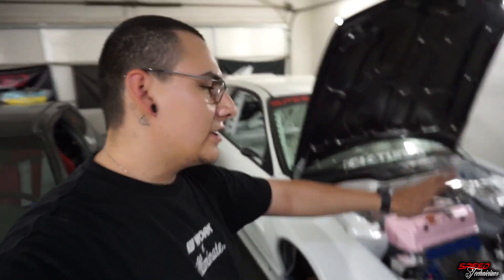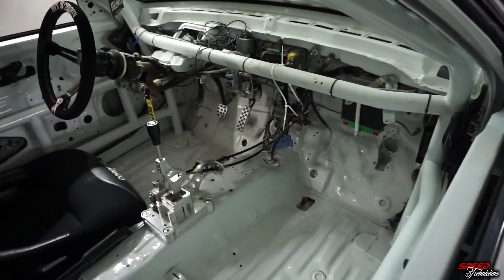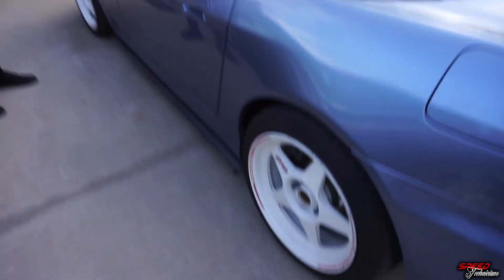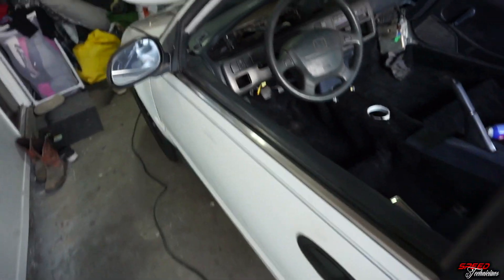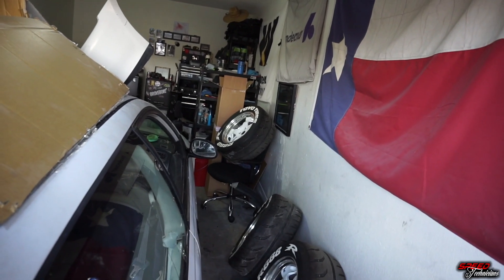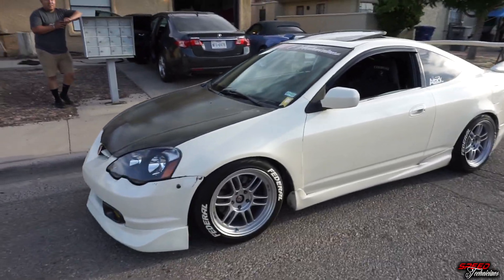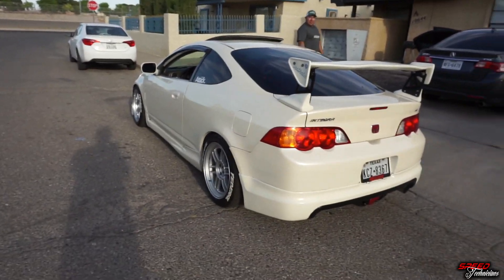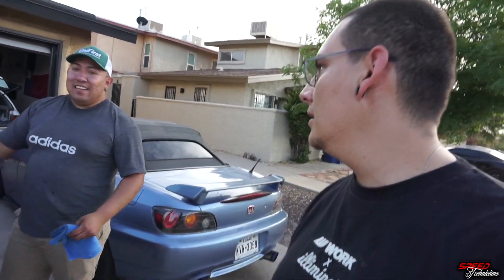My FIRST Acura Type S !!!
another car added to the list.
once again thank you Carlos for bringing me to the rsx fam!

Thanks yall for your support, it really means a lot !!!

can't wait for the future of this channel and for all of us.